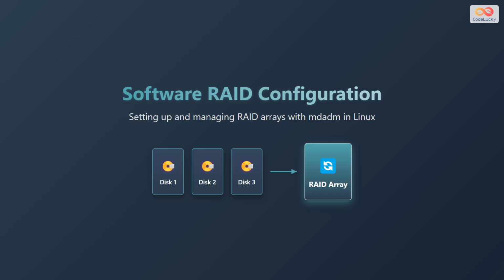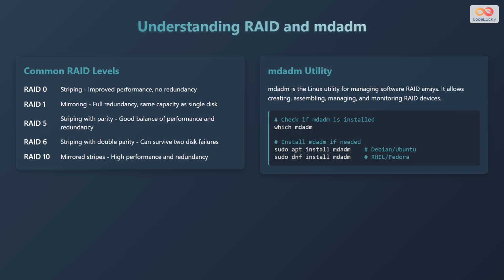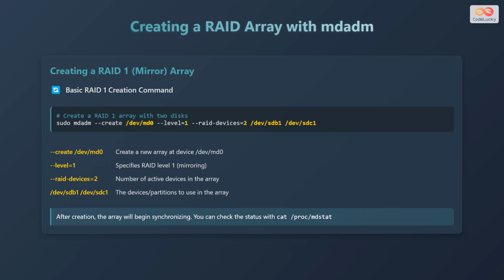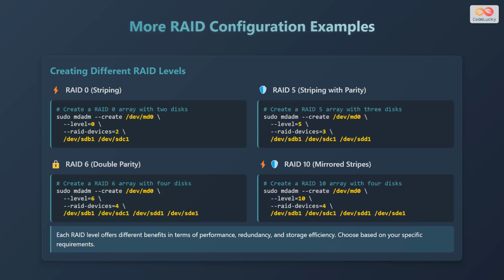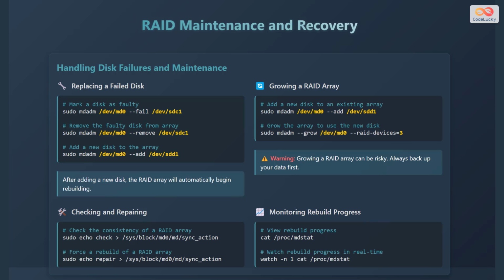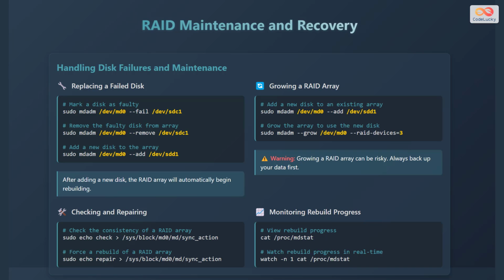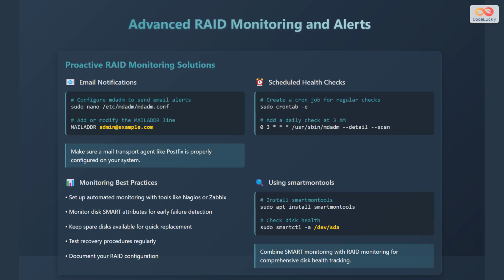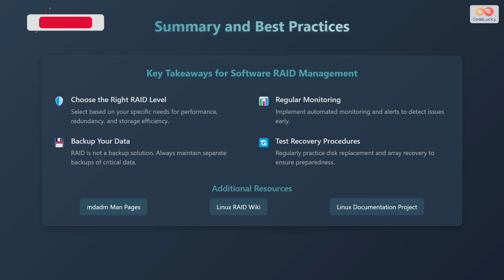Linux Software RAID Configuration with mdadm: A Beginner's Guide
Learn how to configure software RAID in Linux using `mdadm`! This comprehensive tutorial walks you through the essentials of setting up and managing RAID arrays for improved data redundancy and performance.

We cover everything from understanding different RAID levels (RAID 0, RAID 1, RAID 5, RAID 6, RAID 10) to installing `mdadm`, preparing your disks, creating RAID arrays, and performing essential maintenance tasks. 🛠️ Discover how to monitor your RAID array, handle disk failures, and ensure data integrity.

Whether you're a beginner or an experienced Linux user, this guide provides step-by-step instructions and practical examples to help you confidently implement software RAID. Improve your data storage solution and protect your valuable data today! 💾

Chapters:
00:00 - Software RAID Configuration
00:23 - Understanding RAID and mdadm
01:52 - Preparing for RAID Configuration
02:35 - Creating a RAID Array with mdadm
03:30 - More RAID Configuration Examples
04:50 - Monitoring and Managing RAID Arrays
05:53 - RAID Maintenance and Recovery
07:24 - Creating Filesystems on RAID Arrays
08:18 - Advanced RAID Monitoring and Alerts
09:38 - Summary and Best Practices
10:25 - Outro